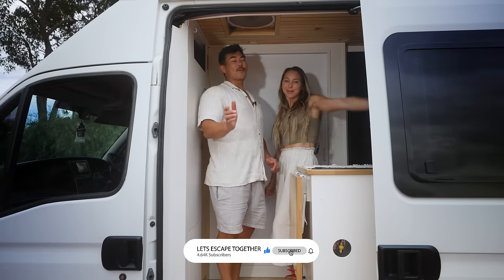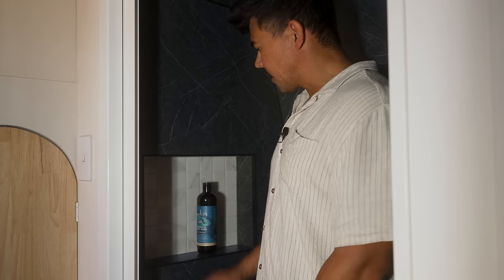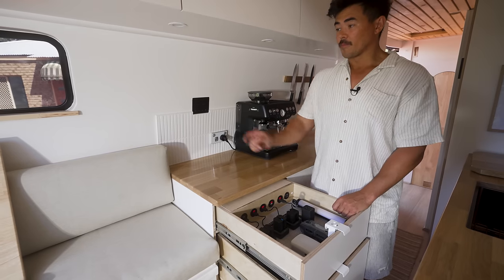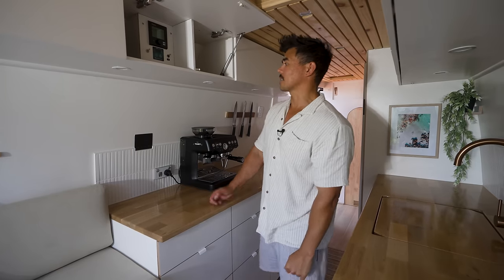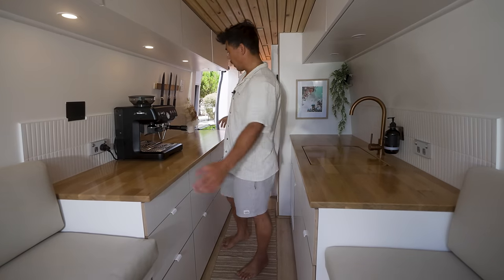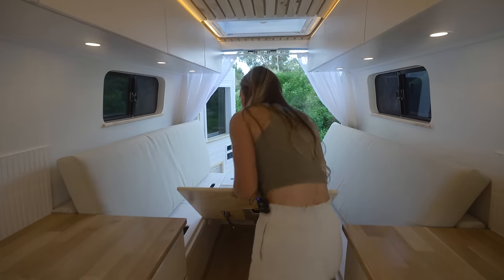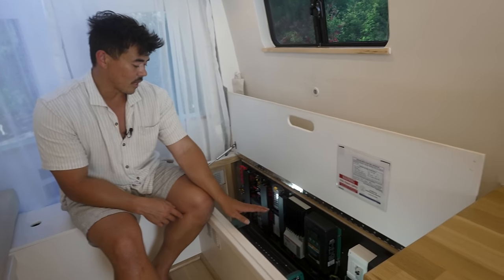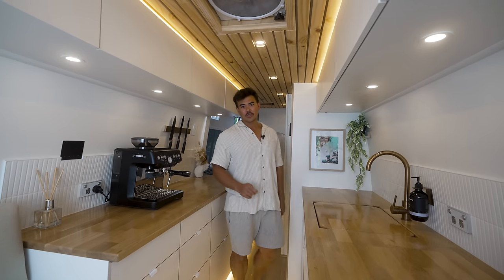VAN TOUR | Luxury OFF GRID Australian Campervan with custom Full Size Shower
Hey Guys Em and Max here and welcome to our Van Tour video. After a year and a half we have finally finished our van build! In 2021 we bought a 2010 Iveco Daily 50C18.  We were inspired to purchase and build our own van after our van travels with Apollo motorhomes in South Australia and Tasmanian.

Our Iveco Daily Van is a long wheel base with a high roof and dual wheels at the back. This is the biggest van on the market you can get before you're looking at a Bus or Truck. The GVM is 5.2 tonnes which make this van great for a van build because it can take the weight.

Size was a big factor for us when we were deciding on what van we wanted.  We would be living and working full time in a small space so we wanted a van with as much room as we could get. In our Iveco van build we were able to fit a shower, toilet, kitchen, dinging area and bed. We have built our own off-grid home on wheels and we couldn't be more proud.

Our build from first purchasing the van to finishing the van took about 18 months. The first 12 months we could only work on the build during our spare time and because we worked away and wth our travel business we didn't get much done. The past 6 months we put all our focus on getting this project done!  We know that we did absolutely everything in this van build to the best of our best ability, including safely and we didn't cut any corners.

We purchased our Truma Combi D6 through My Generator.

Save yourself $20 off any purchases over $300 at Caravan RV Camping with code ESCAPE20

Our Camera gear for Photo and Video:

Camera Sony A7siii (Max)
Camera Sony A7iii (Emily)
Underwater Camera Sony A6500
Seafrogs underwater housing
Black magic
Mavic 3 Classic (Main Drone)
Mavic 2 Pro (Second Drone)
Drone ND/Polarising Filters Mavic 2
Ronis S 3 mini Gimbal
Go Pro Hero 11
Rode Mic Wireless Go 2
Rode Mic Go